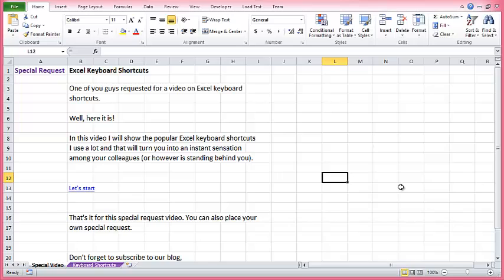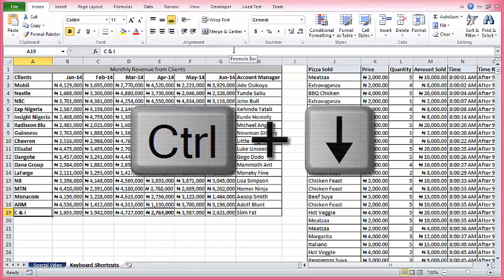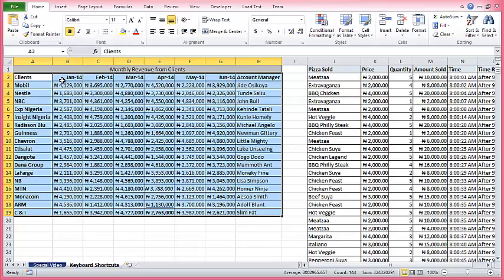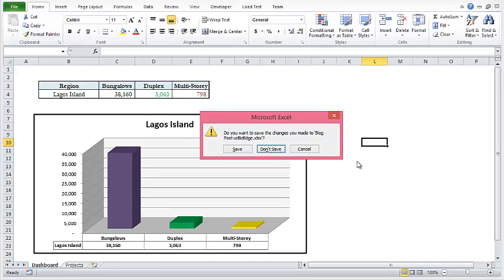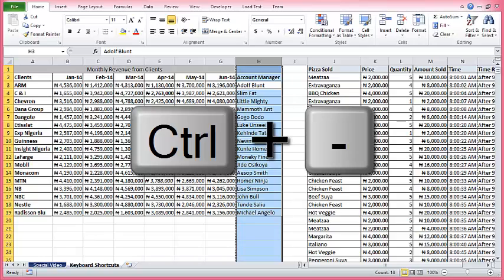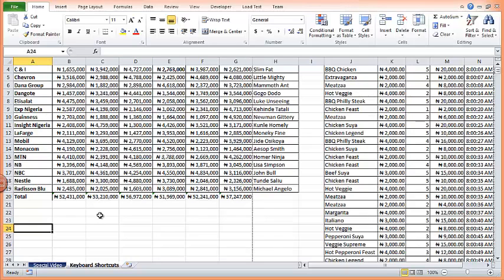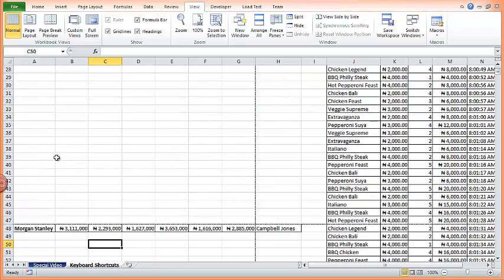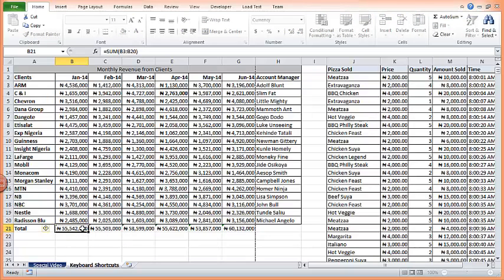Video 20: Excel Keyboard Shortcuts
Learn the most used Excel keyboard shortcuts that will speed up your productivity.